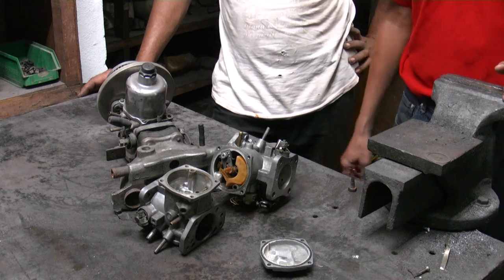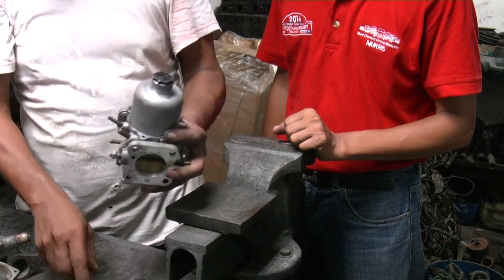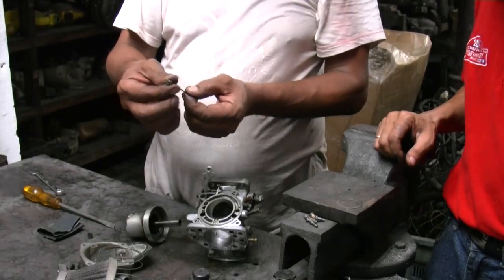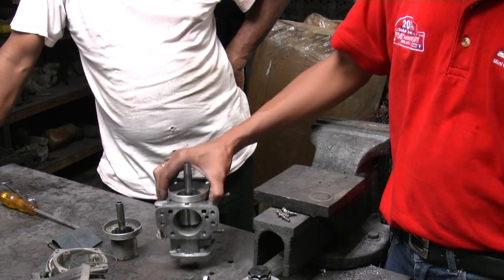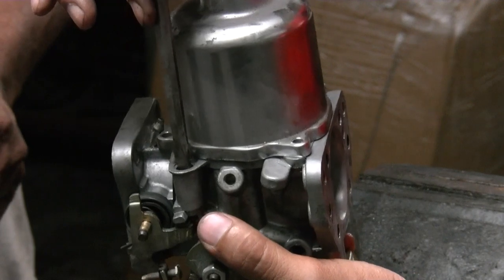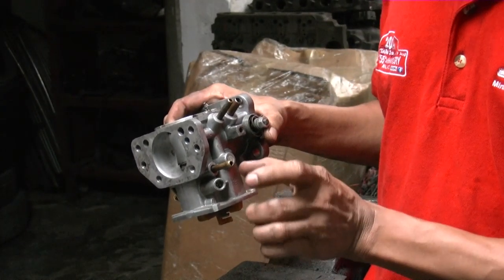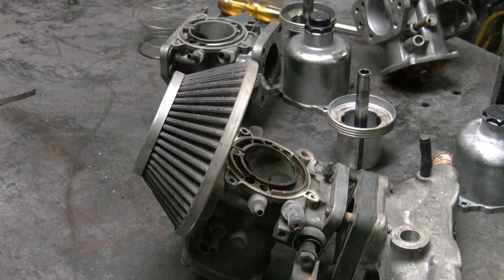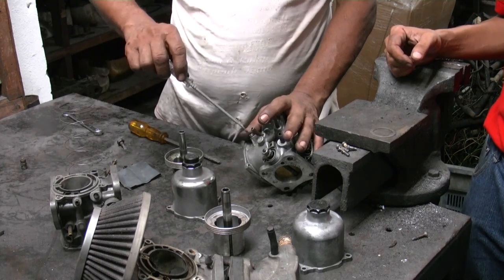Classic Mini TV - Talking about the Mini's SU HIF 44 Carburettor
Hey there Classic Mini fan! Thanks for stopping by Classic Mini Tv. Please click on the "Show More" right below for more info...

As always, thank you for visiting our channel. With all those other great YouTube videos out there, it makes us appreciate your visit here even more! Thanks!

For those of you who are new here to Tv Mat Kilat, we would be thrilled if you would consider giving our video a Thumbs Up and Subscribing toTv Mat Kilat. We would really love to have your support.

Ok. For our third episode of Classic Mini Tv, we create a response video to a question we recieved from one Tv Mat Kilat's readers who had a carburettor question.

And so in this video response, the boys from MiniWorks talk about the SU HIF 44 carburettor. They start of talking about where and how to adjust the idle mixture and the tools they use to adjust the idle mixture screw.

They talk about needles, how to determine which needle you have and what needle they particularly recommend for the 1300 Mini engine.

They talk about the operation of the dashpot and what oils they use in the dashpot.

Being our third video, we still have a long way to go towards making things look a lot more professional, and so our apologies for the multitude of mistakes and shortcomings...

The link you see above will take you to the article as it appears in our website. We hope you'll take a visit there and use the comments section under the article to leave us your comments or questions.